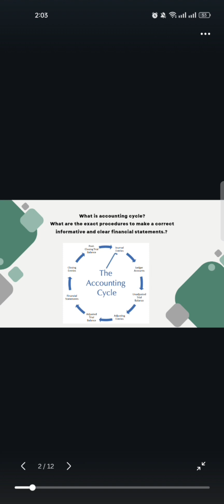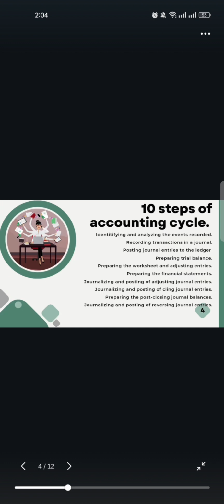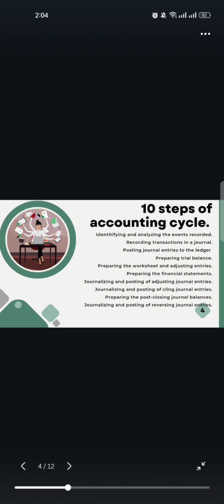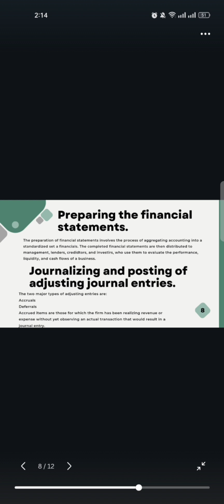Timtim, Neshe Domael. INC Completion Activity.